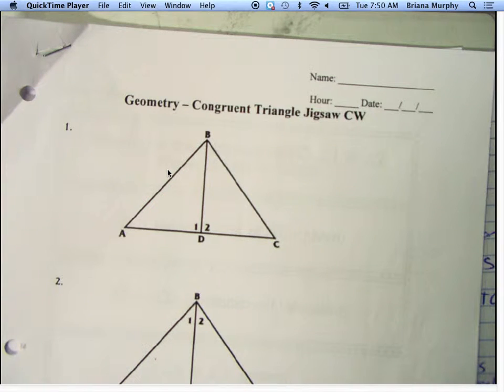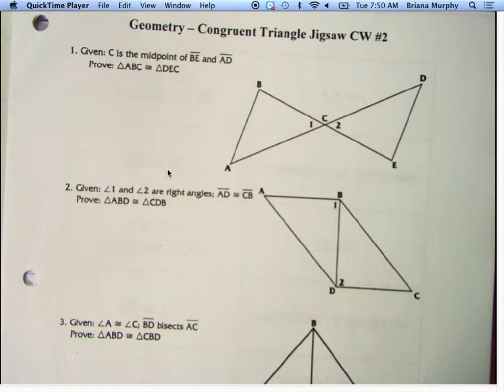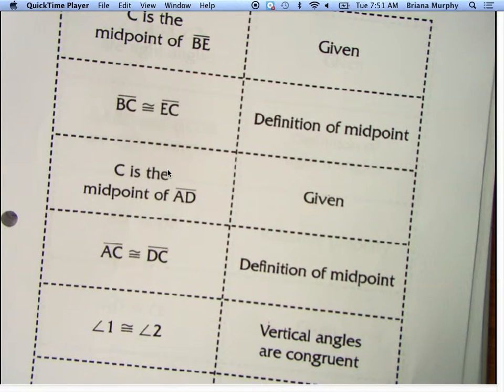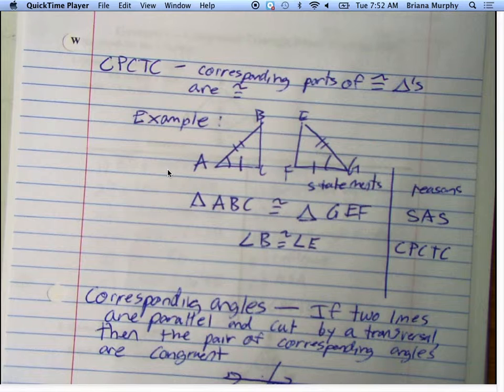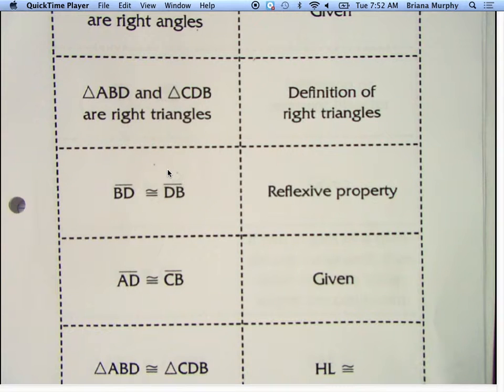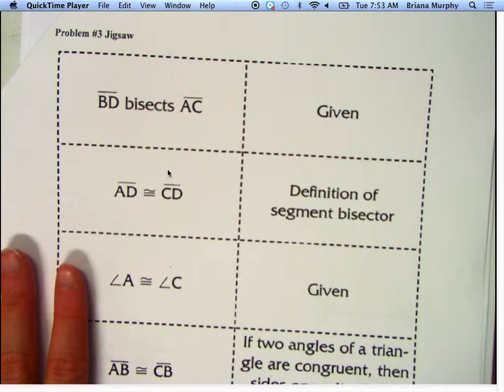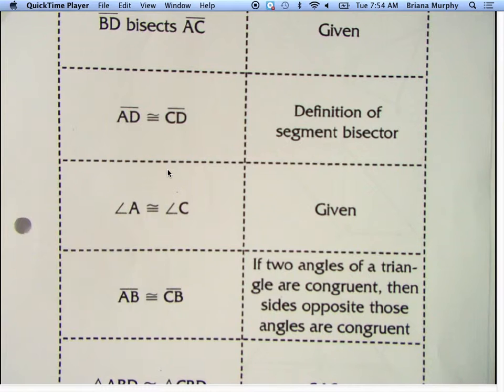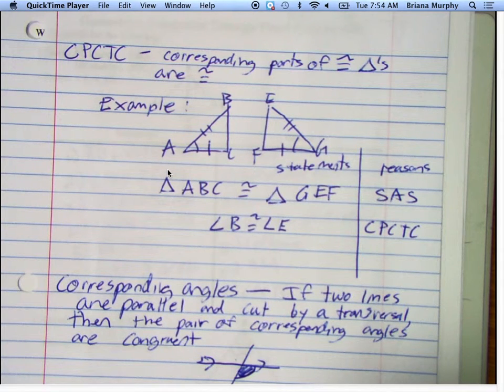matching proofs #2 and vocab